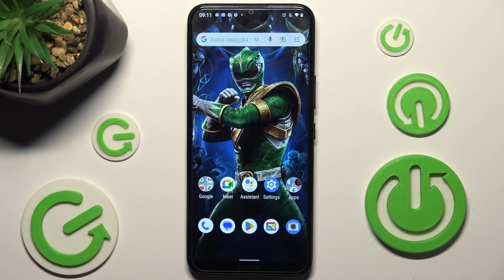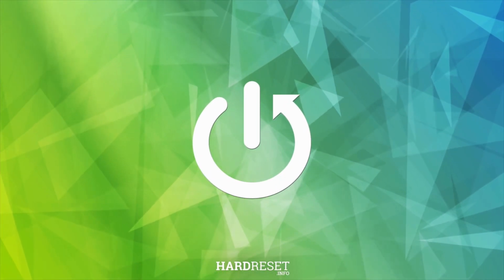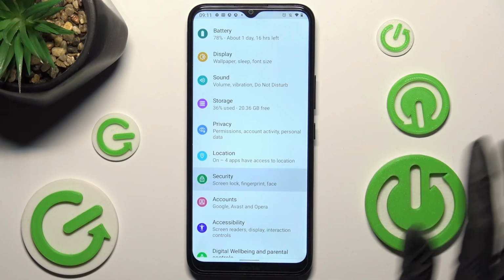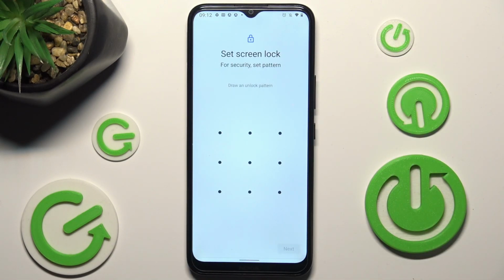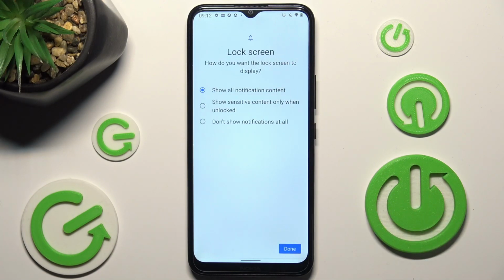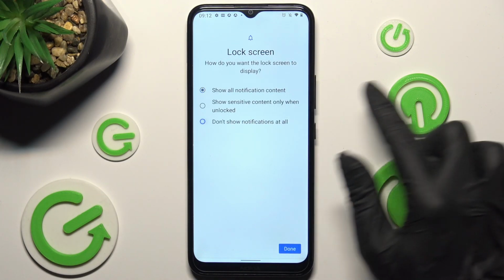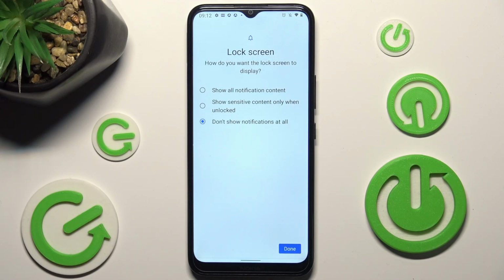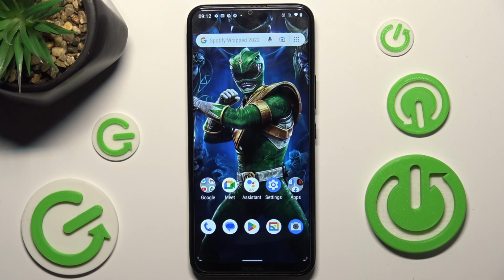How to Add Screen Lock on Nokia C21 Plus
Find out more about Nokia C21 Plus:
Hello. Watch our movie and learn how to set a Screen Lock on your Nokia C21 Plus. Our expert will present how to choose a screen lock from swipe, pattern, PIN, or password. Then, we will demonstrate in detail how to configure it and use it to unlock your smartphone. Thanks for staying with us. If you want to know more about your Nokia C21 Plus, visit our YouTube channel.

How to choose the Pattern lock in Nokia C21 Plus? How to set a Screen Lock in Nokia C21 Plus? How to change the screen lock method in Nokia C21 Plus? How to set up a new screen lock on Nokia C21 Plus?